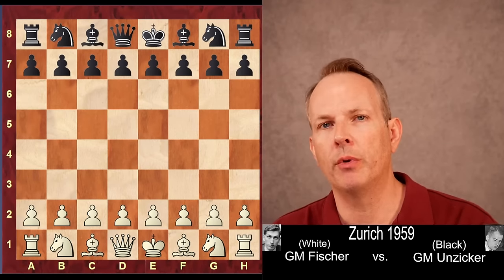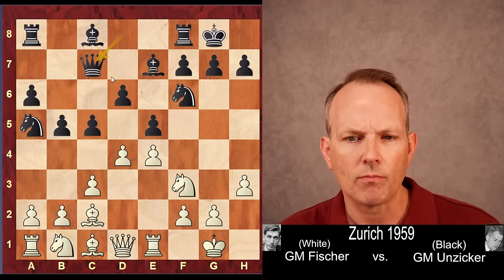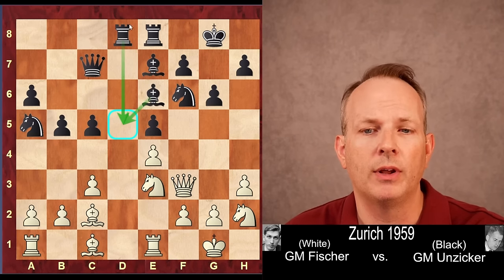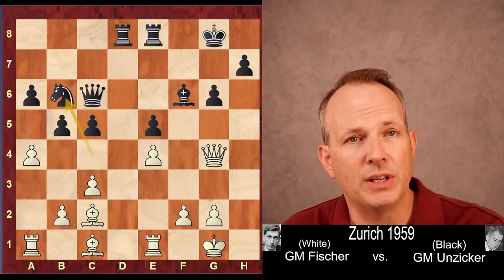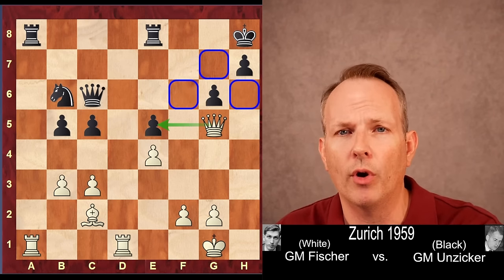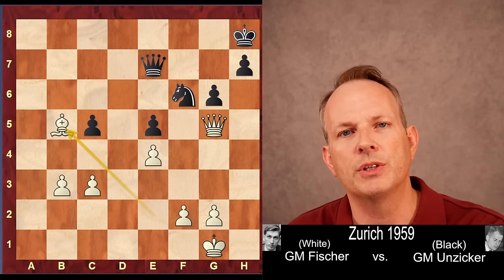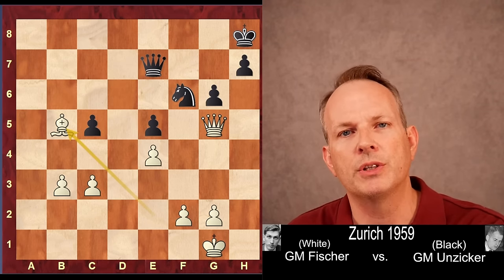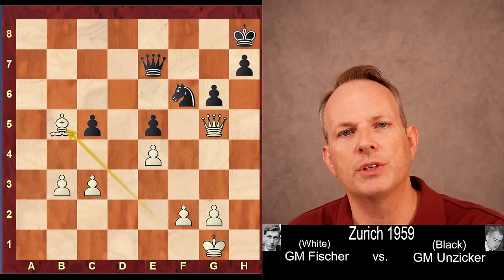Bobby Fischer Reveals the Single Greatest Strategy to Beat Anyone!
In this video, Bobby Fischer reveals the single greatest strategy to beat anyone! This chess strategy will change the way you play the game forever, and you don't want to miss out on it!

If you're a fan of chess or if you're just looking for a new chess strategy to improve your game, then you need to watch this video! Bobby Fischer shares with us the single greatest strategy to beating any player on the chess board, and it's definitely worth a watch!